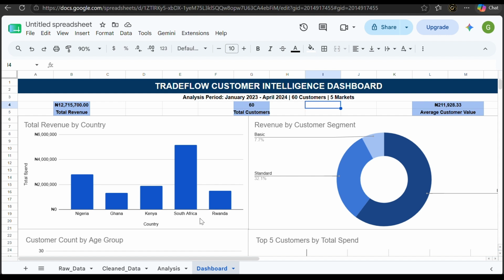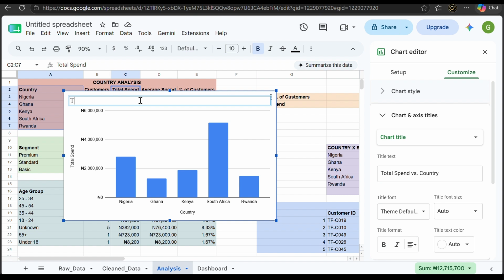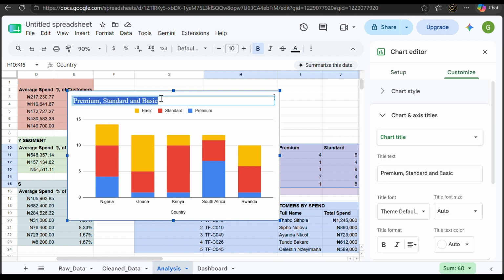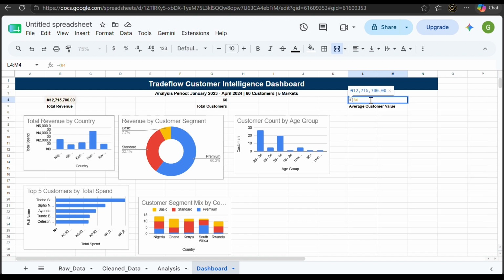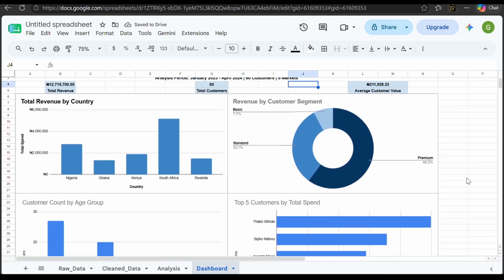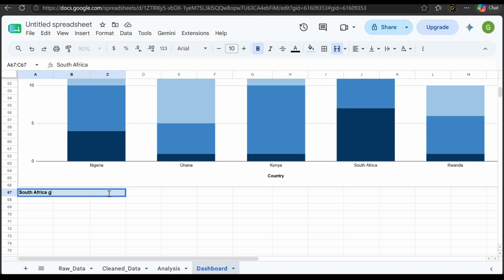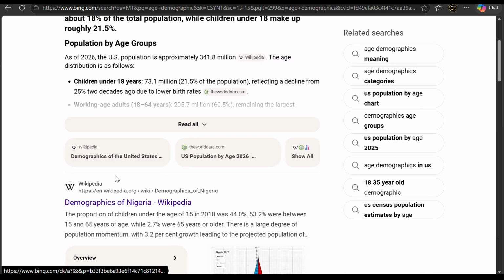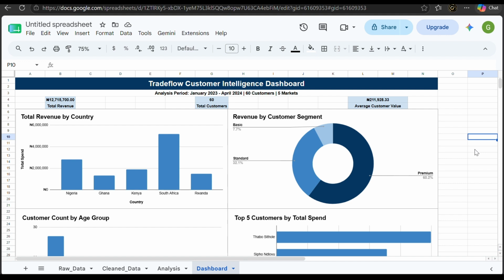Ep.8: I Built a Complete Customer Dashboard in Google Sheets (Full Walkthrough)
From cleaning the data to carrying out analysis and finally wrapping it up by building an insightful dashboard.

In this video, I build TradeFlow's full Customer Intelligence Dashboard in Google Sheets, turning everything from the 6th and 7th sessions into something a manager could actually open and understand in ten seconds.

In this video, you'll see:
- Headline KPI cards: Total Revenue, Total Customers, Average Customer Value
- How to design a dashboard that leads with the answer, not the data
- Turning the country, segment, and age group analysis from the 7th session into visual charts
- Writing insight callouts that explain what the numbers actually mean, not just what they say

There's something interesting I found out from the dashboard: South Africa generates 40.6% of TradeFlow's total revenue, despite having the exact same number of customers as Ghana and Kenya. The difference comes down entirely to how many of those customers are Premium segment. Same customer count, completely different revenue outcome.

This is 8th session of a free, full data analyst curriculum, from complete beginner to job-ready.

Join the Data Playground Telegram community for free datasets, weekly discussions, and updates